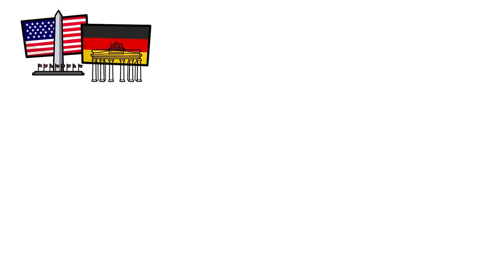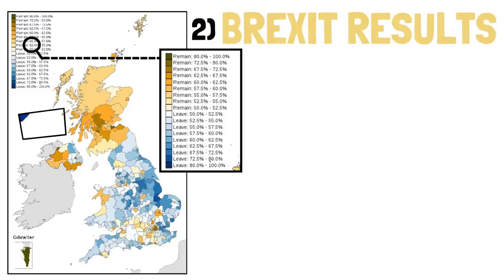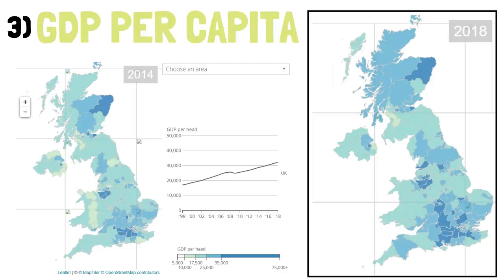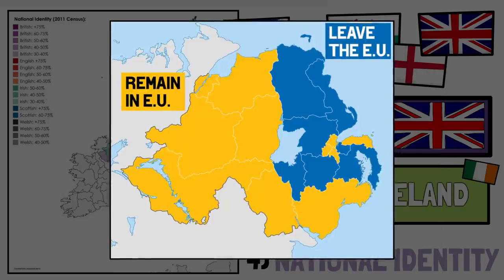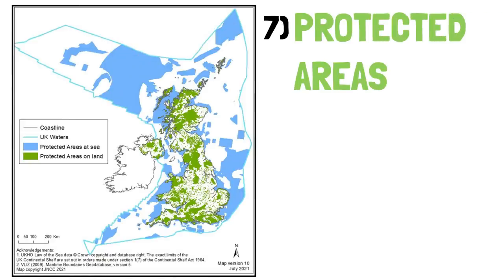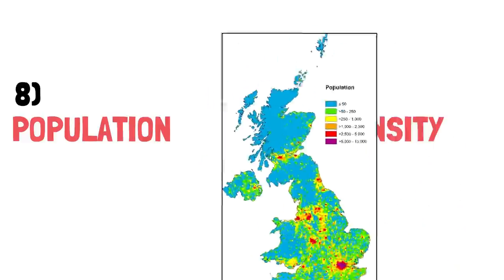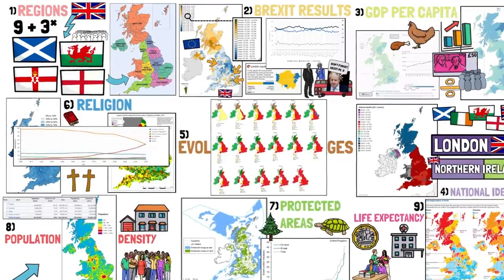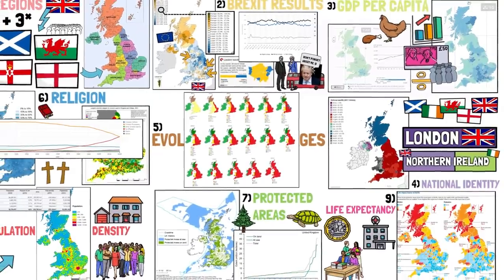Interesting UNITED KINGDOM Maps That Teach Us About The Country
⚠️ I ended up changing the thumbnail maps so check the TIMESTAMPS for each map below: ⚠️
00:00 - Intro
00:52 - Regions
01:31 - Brexit Results
03:05 - GDP per Capita
04:17 - National Identity
05:56 - Evolution of Languages
07:17 - Religion
08:48 - Protected Areas
09:32 - Population Density
11:04 - Life Expectancy